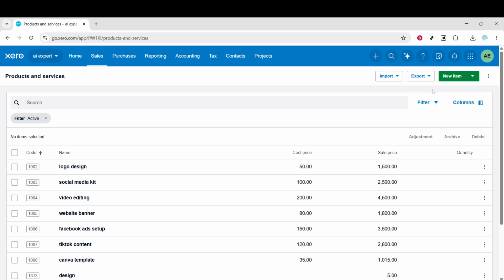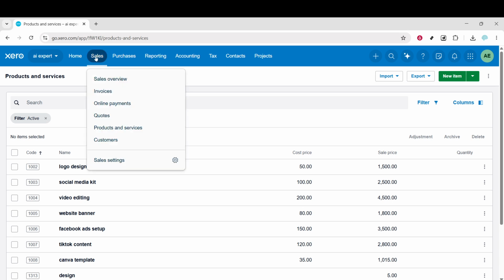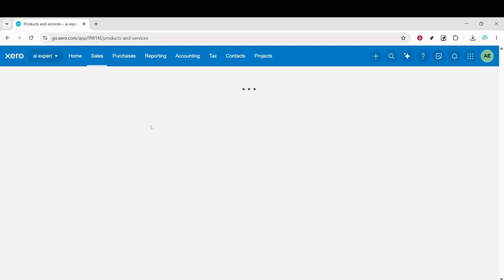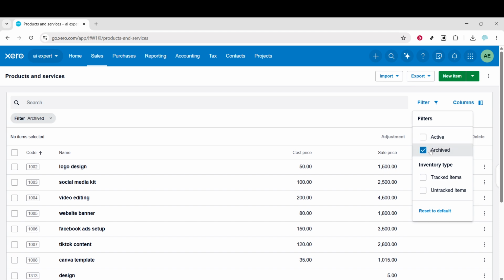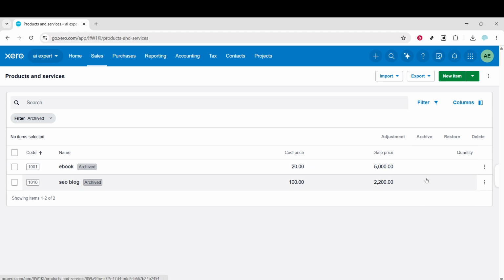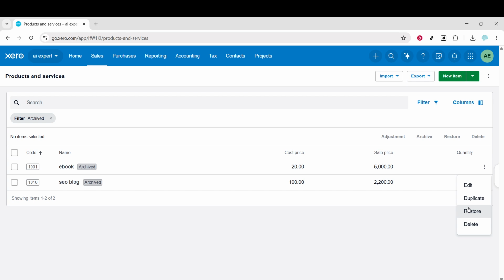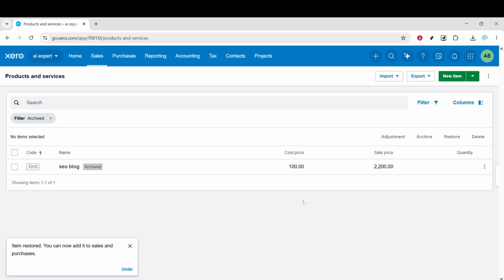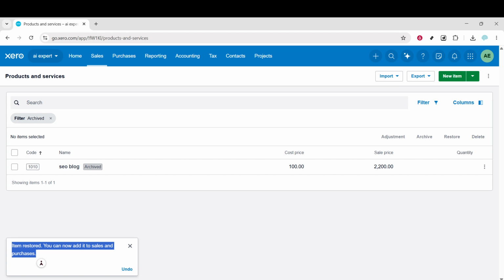How to Restore Archived Products and Services in Xero (Easy Guide)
In this video, we discuss how to restore archived products and services in Xero, providing an easy guide to bring them back to active status. This Xero tutorial helps you unarchive items quickly so you can continue using them on sales documents and manage your inventory efficiently, saving you time from recreating them. You'll learn the steps within Xero accounting software.

00:00 Introduction
00:28 Login and Check Organization
00:37 Navigate to Sales
00:48 Select Products and Services
00:58 Click Filter
01:03 Select Archived Filter
01:17 Locate Archived Item
01:28 Click More Options Menu
01:44 Select Restore
01:50 Confirm Restoration
02:08 View Restored Item